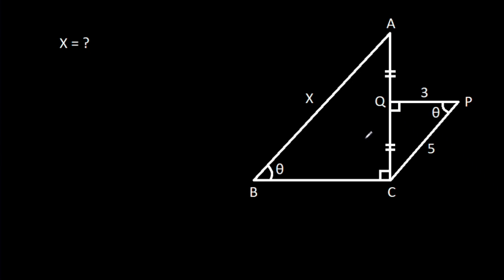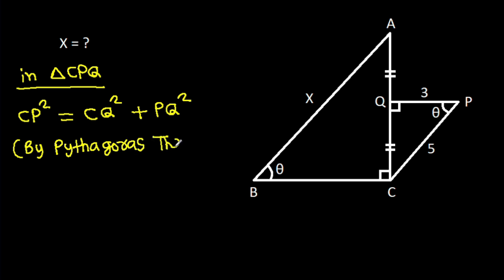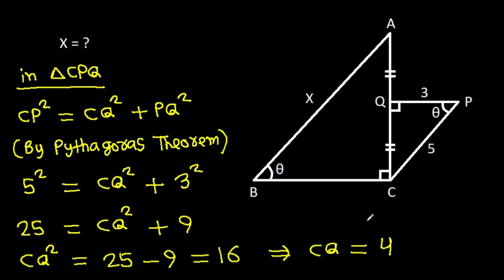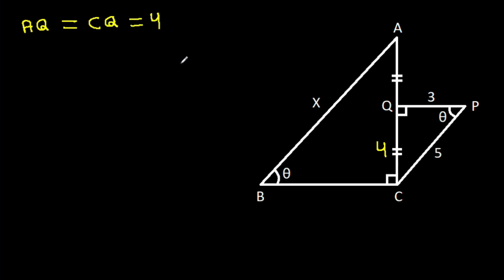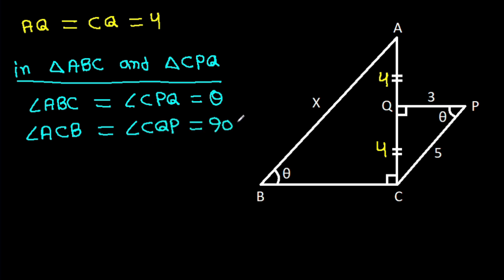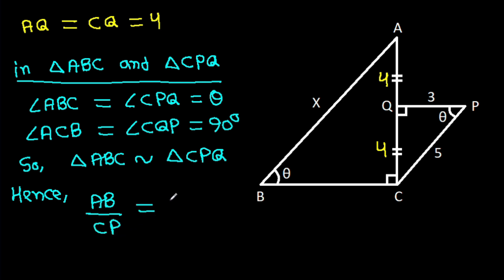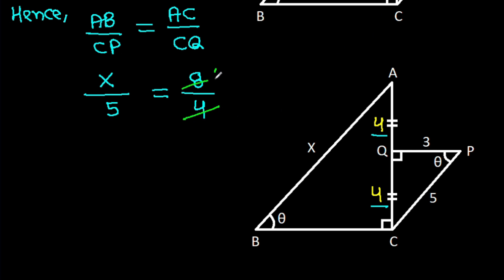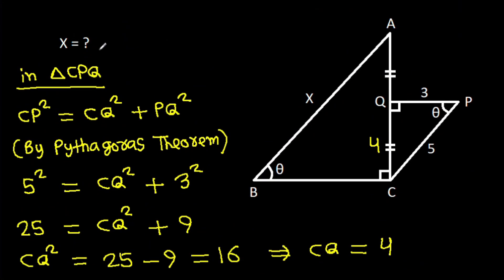A Nice Geometry Problem | Find the length X